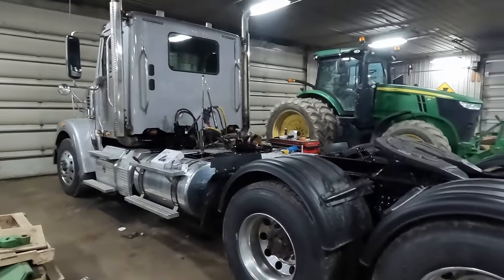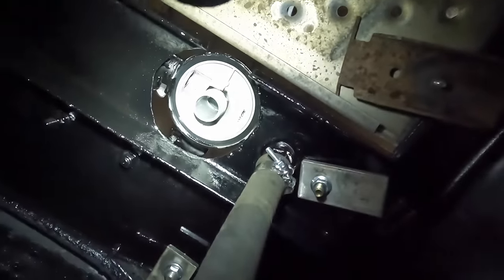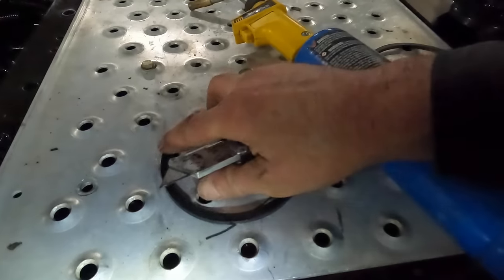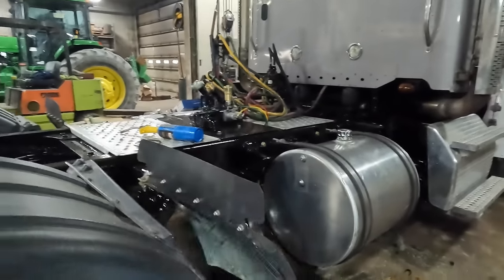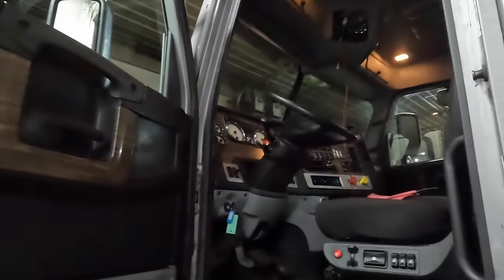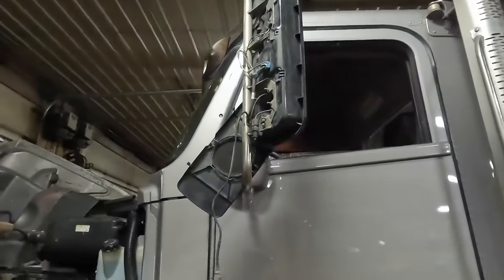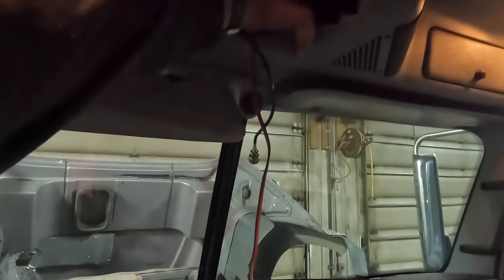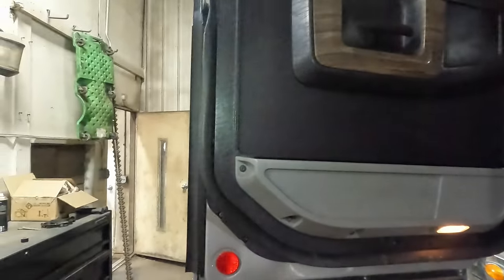Sarah gets first Run With a two way radio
Installed a two way radio in the Freightliner and hooked it to the manure trailer.